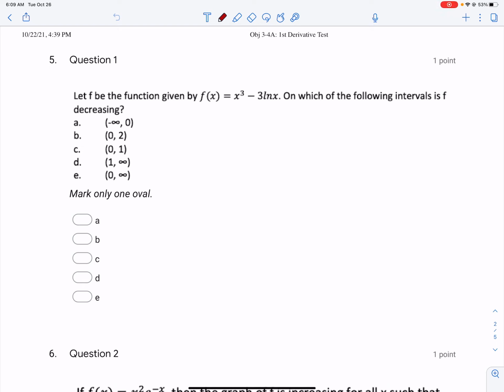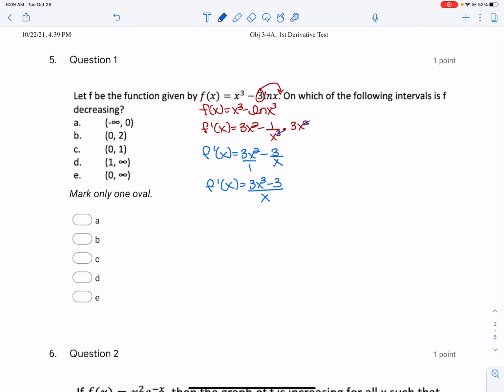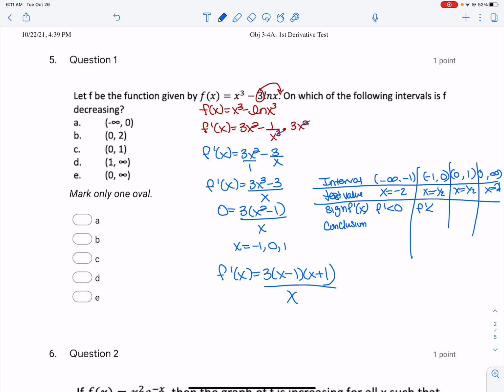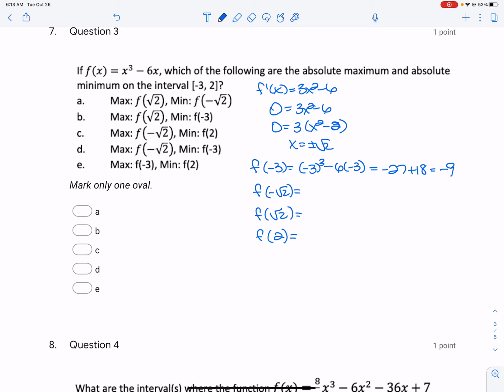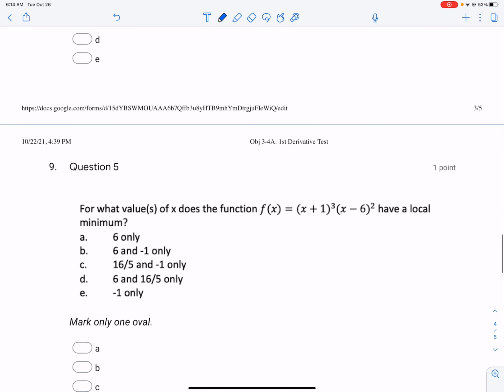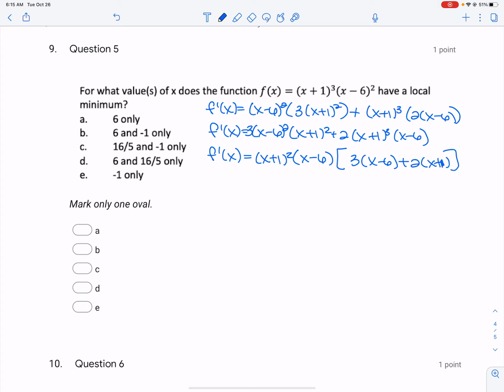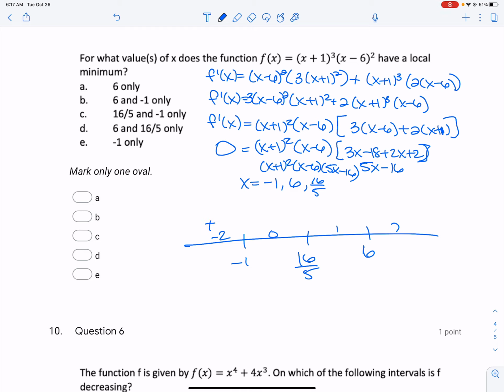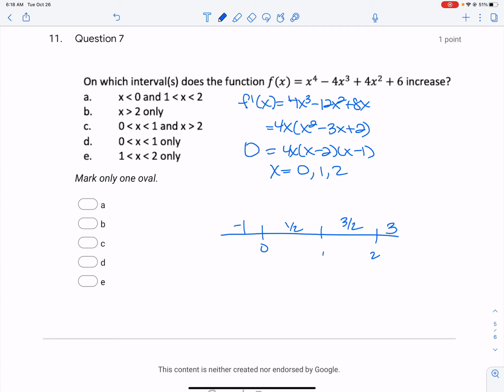AP Calc 1st Derivative Test Part 1